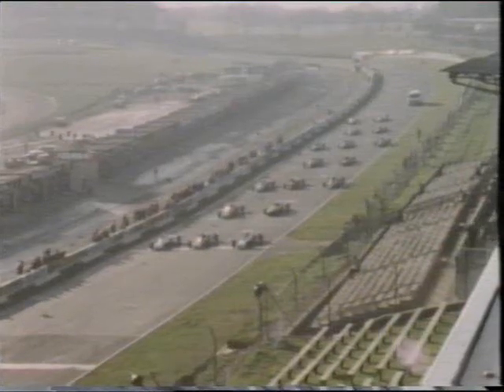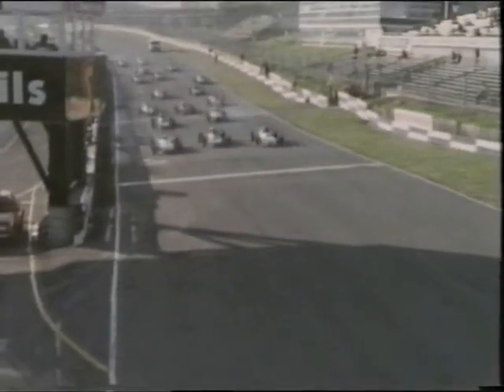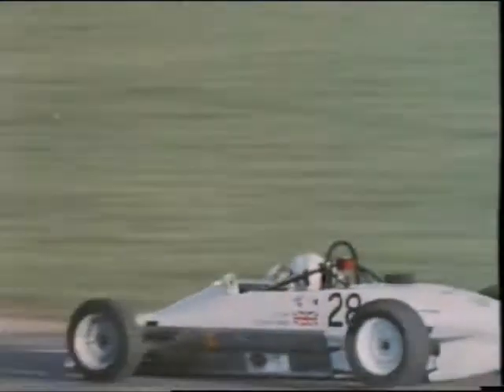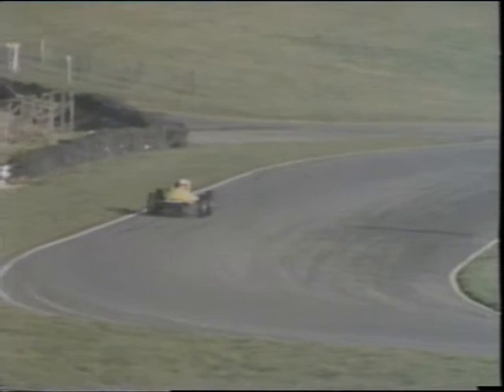champion of brands 83